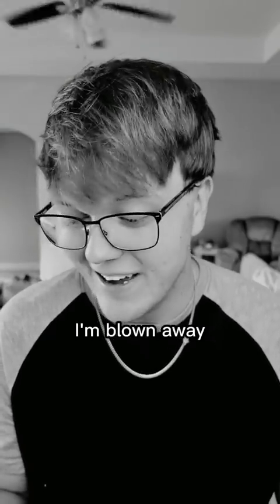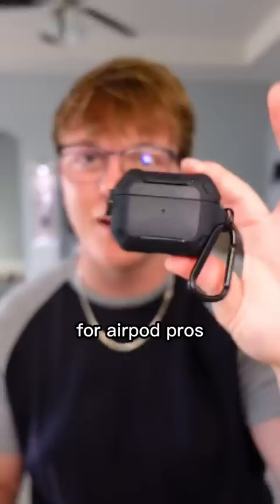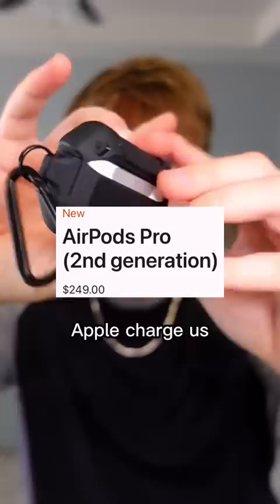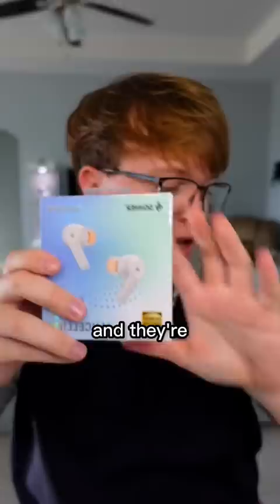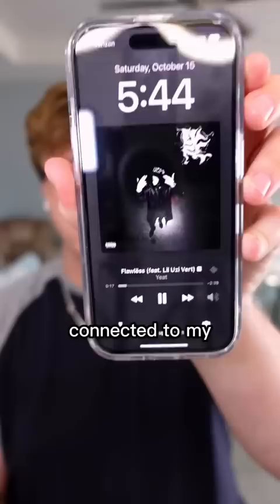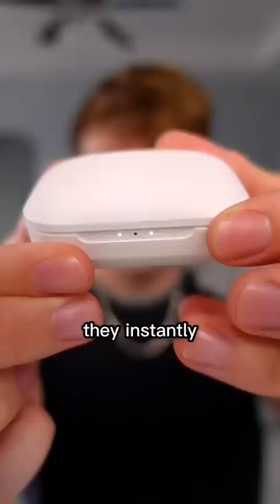$39 Airpods Pro Killers, No.. Really.